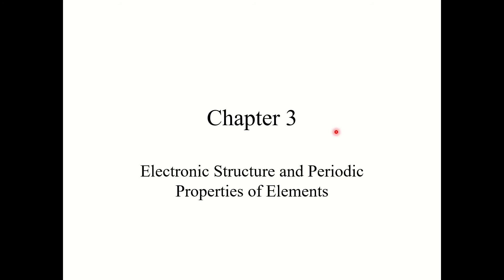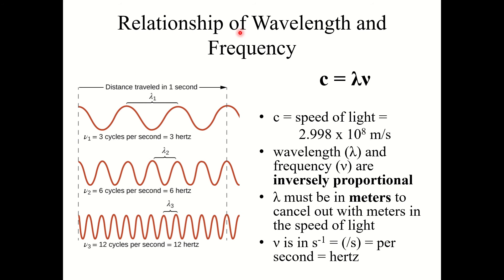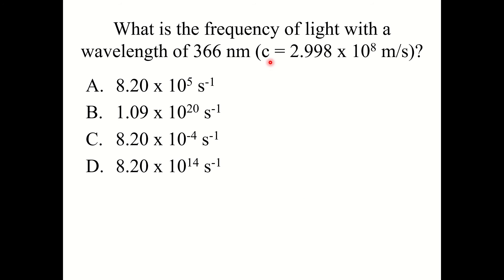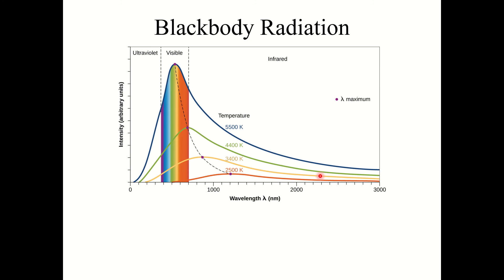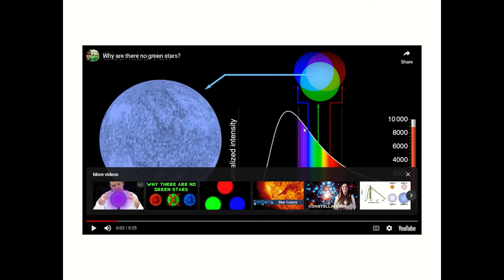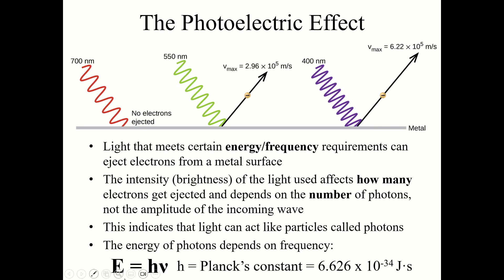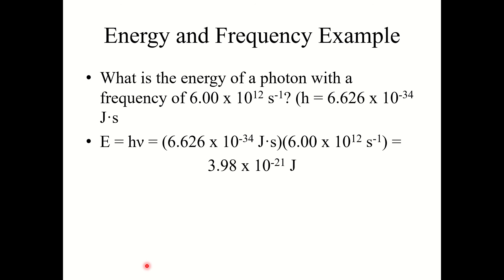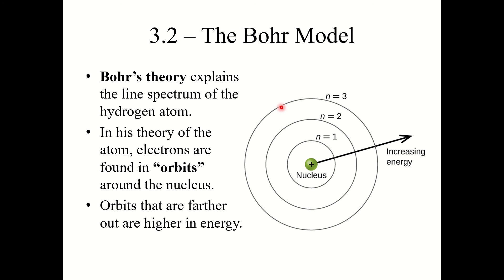Chapter 3.1 - Electromagnetic Energy